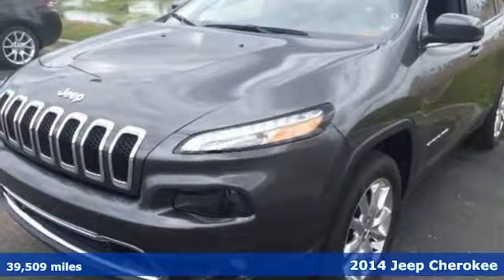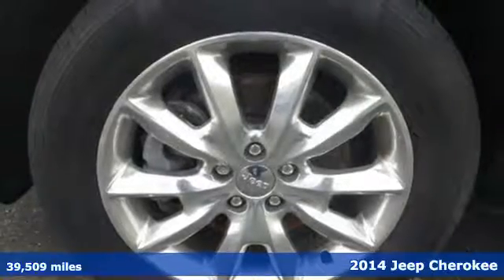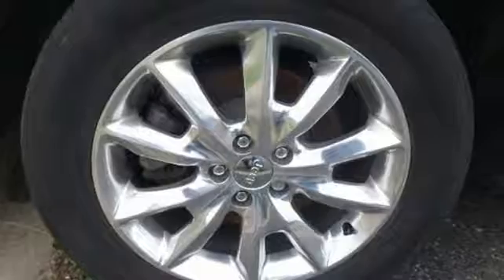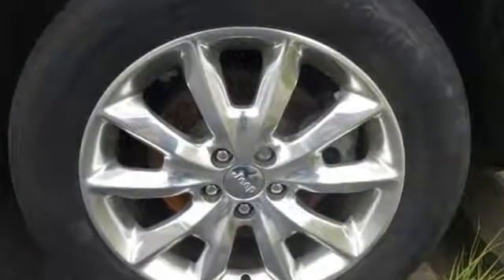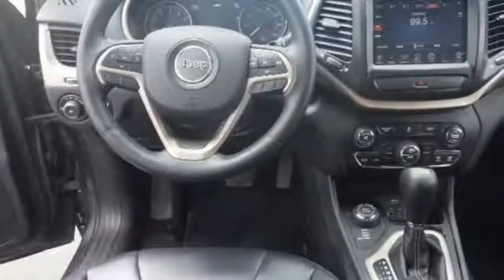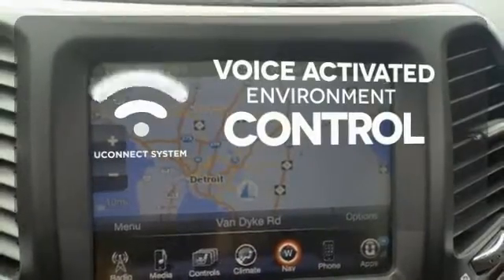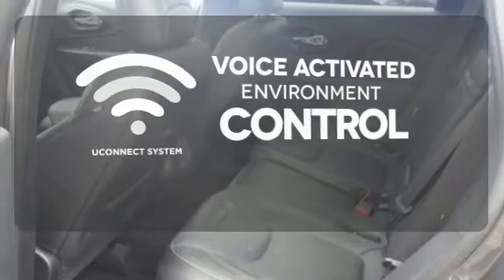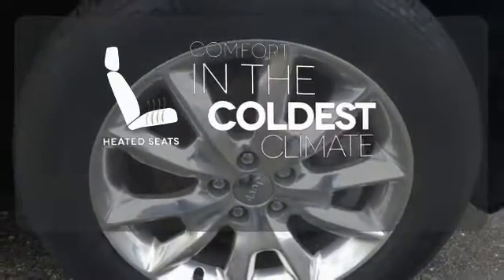Certified 2014 Jeep Cherokee Chesapeake VA Norfolk, VA 21P1200 - SOLD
Year: 2014
Make: Jeep
Model: Cherokee
Trim: Limited
Engine: 3.2L V6
Transmission: 9-Speed 948TE Automatic
Color: Gray
Mileage: 39509
Stock #: 21P1200
VIN: 1C4PJMDS4EW167982
 NAVIGATION/SUNROOF/LEATHER/POWER SEAT/RIMS/1 OWNER/CERTIFICATION READYIf you are looking at Used Car dealers in Chesapeake, Hampton Roads. Check us out at Hall CDJR Chesapeake We sell more than just pre-owned CHRYSLER, DODGE, JEEP AND RAMS in Hampton Roads. If your searching for Used Toyotas a€“Used Chevys a€“ Used Nissan a€“ Used Buick a€“ Used Hyundai a€“ Used Honda a€“ Used Ford a€“ Used Acura a€“ Used Mazda a€“ Used Subaru a€“ Used GMC or Used PickUps a€“ Used Cars. Our used cars for sale are re-conditioned extensively and offer top value to clients considering buying Hampton Roads Used Cars. Good Credit, Bad Credit, No Credit, we treat you with respect.*The Internet Price includes current applicable dealer discounts. Your additional costs are sales tax, tag and title fees for the state in which the vehicle will be registered, any dealer-installed options (if applicable), and a $649 dealer processing fee (Virginia, North Carolina). The Internet Price is subject to change, and prior sales are excluded. While every reasonable effort is made to ensure the accuracy of this information, we are not responsible for any errors or omissions contained on these pages. Please verify any information in question with the dealer.

Address:
3410 Western Branch Blvd